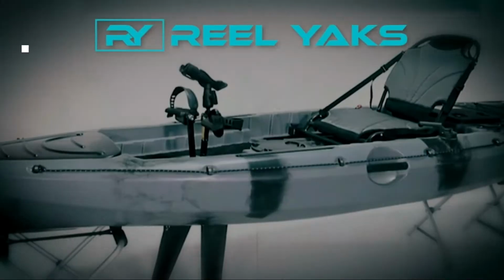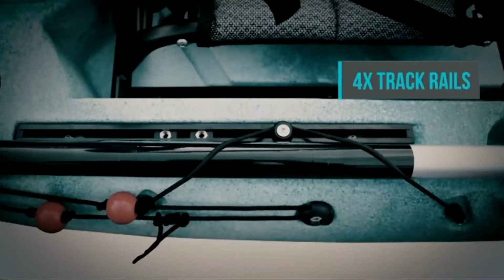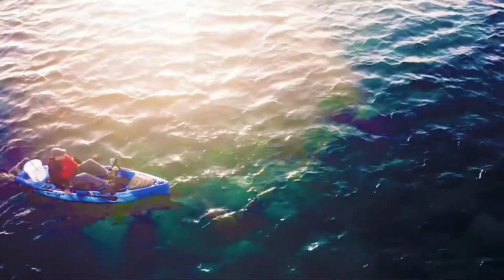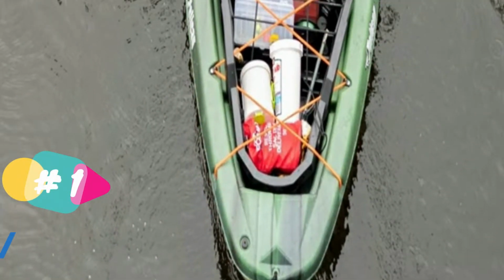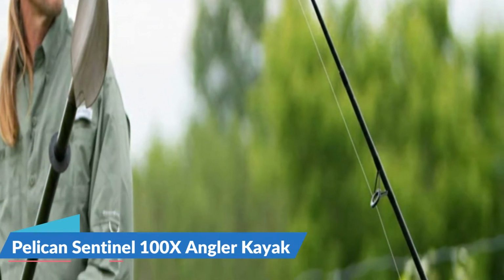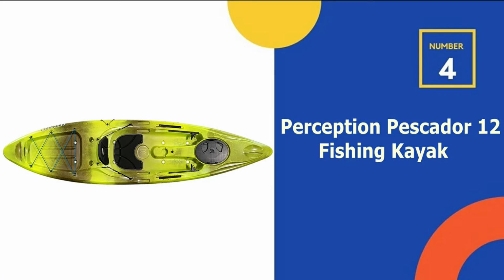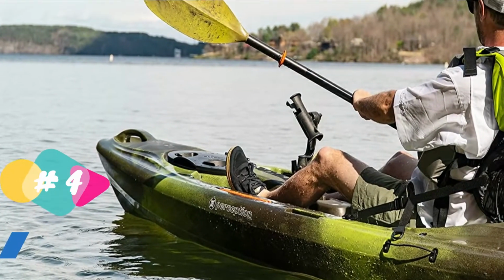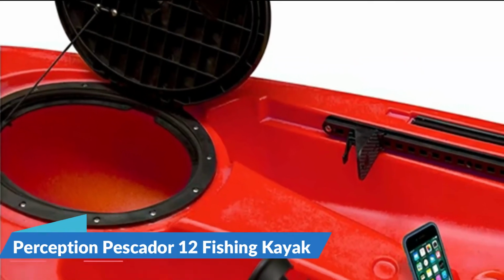Best Fishing Kayak under $800 👌 Top 5 Fishing Kayak in 2022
Only the best fishing kayak under 800 dollars we listed in today's fishing kayak under $800 reviews video. We try to pick the best fishing kayak on price per value. Check Links in below for price of best fishing kayak we listed in this video:

✅  1. Pelican Sentinel 100X Angler Kayak ✓
✅  2. Lifetime Tamarack Angler 100 Fishing Kayak ✓
✅  3. Driftsun Voyager Inflatable Kayak ✓
✅  4. Perception Pescador 12 Fishing Kayak ✓
✅  5. SUNDOLPHIN Journey Fishing Kayak ✓

★ All above best fishing kayak links are Applicable (Paid Link) in USA, Canada & UK ★

What we do: Our team analyzes lots of best fishing kayak under 800 reviews that are designed for different kinds of users. We also take expert's suggestions to make the best small fishing kayak, also pick some best fishing kayak under 1000. We will take into consideration quality, features, and price; so you can decide which best fishing kayak is best for you. We hope our findings will help you find the most accurate and best fishing kayak for the money.